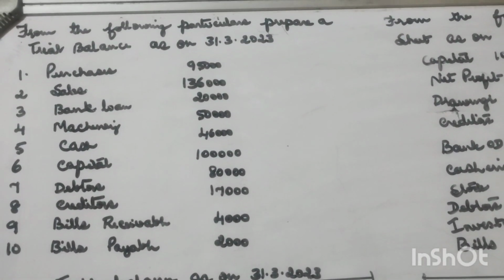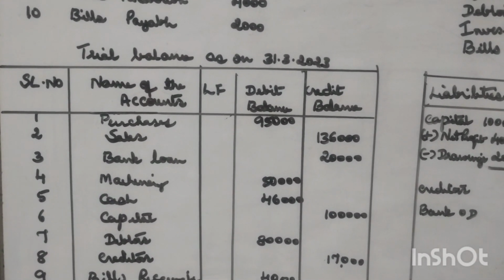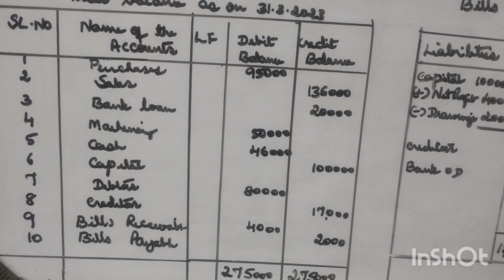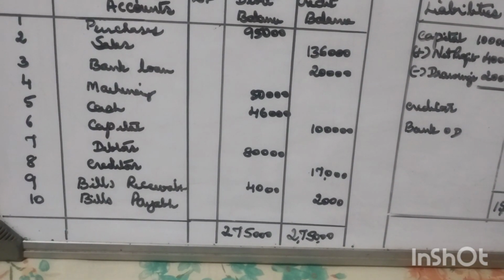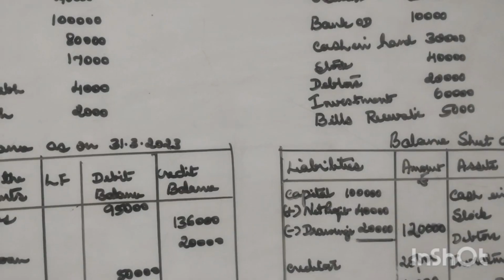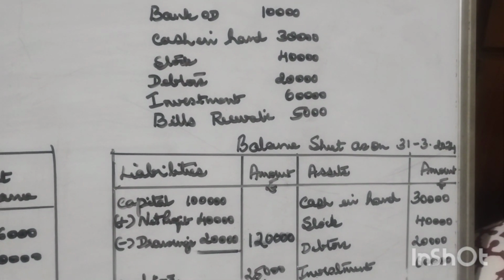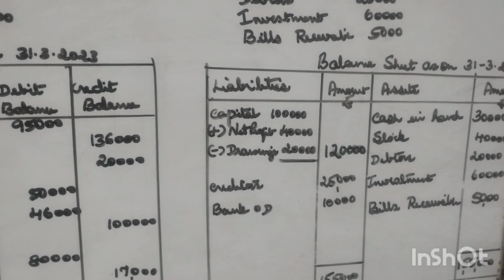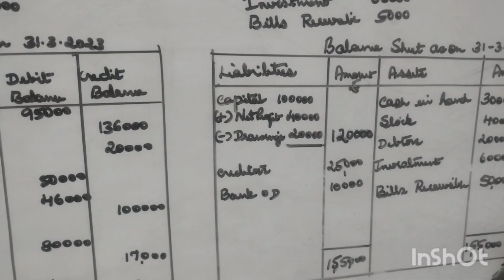1st pu commerce problems from question paper